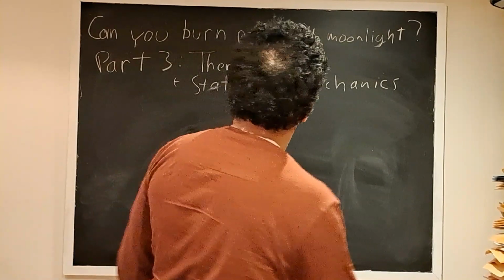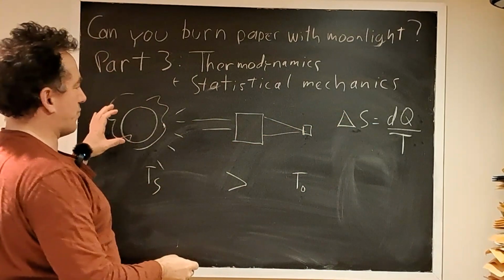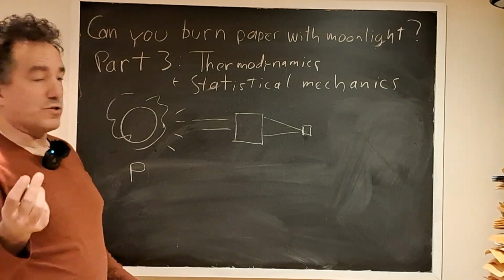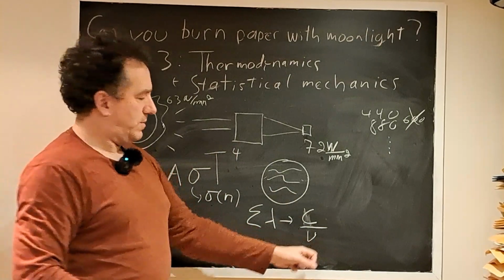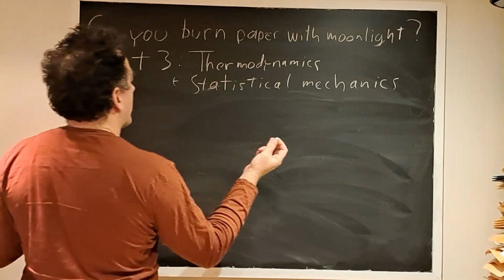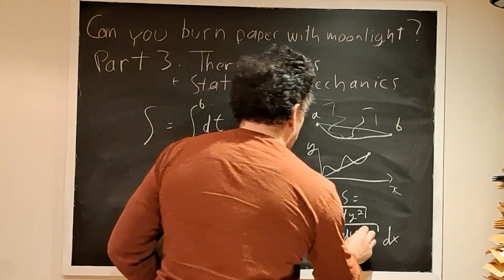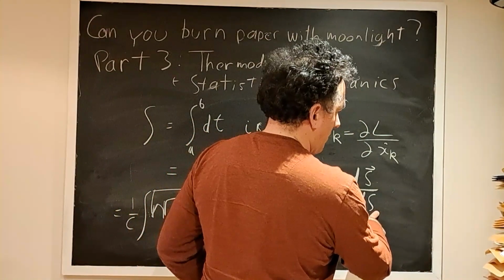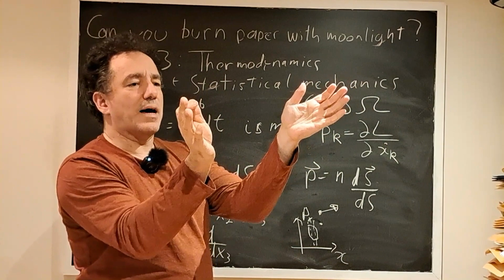Can you burn paper with moonlight? Part 3.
In this third video in this series, I present some thermodynamic and statistical physics aspects of light concentration discussed in the two previous videos: